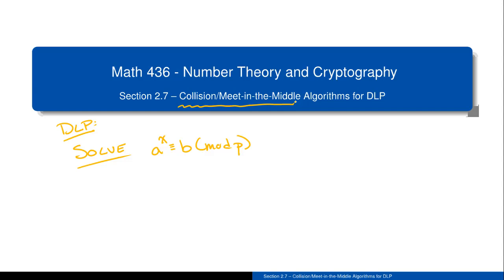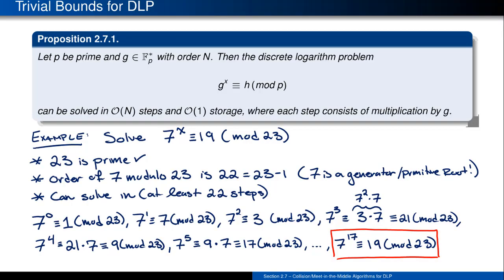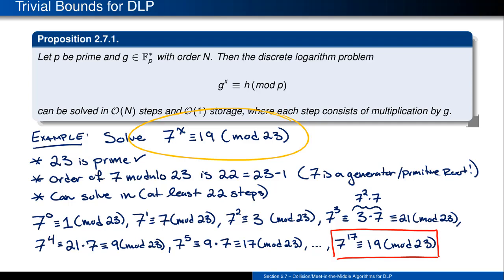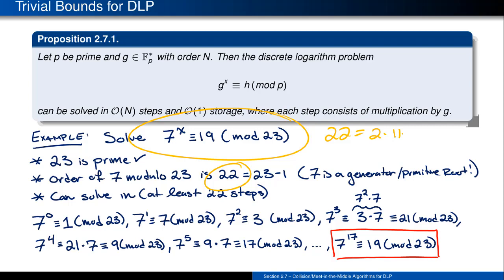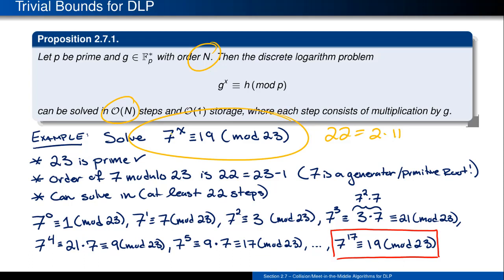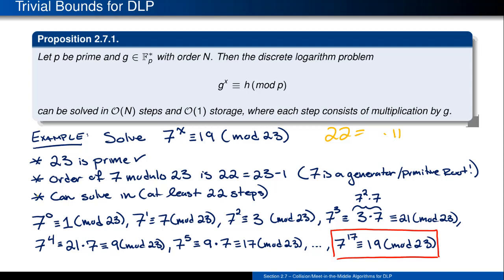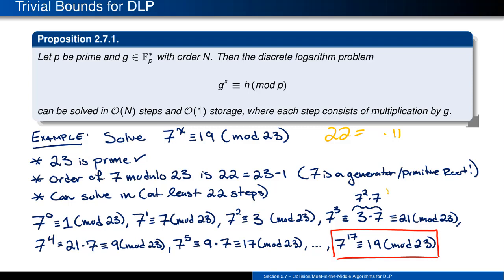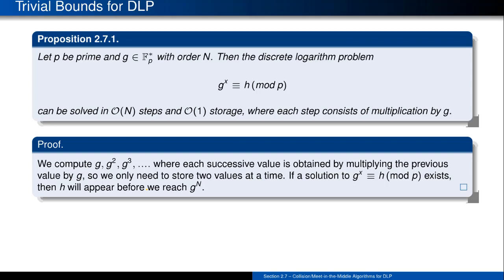436 Video - Section 2.7.1 - Trivial Bound for DLP